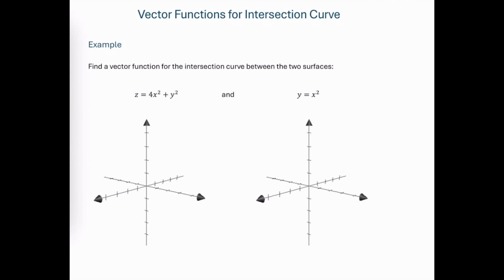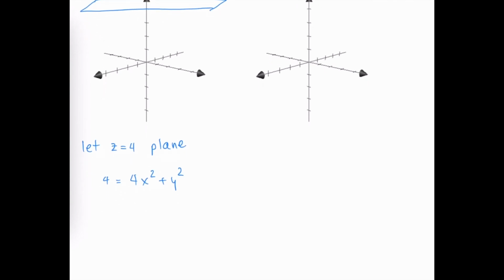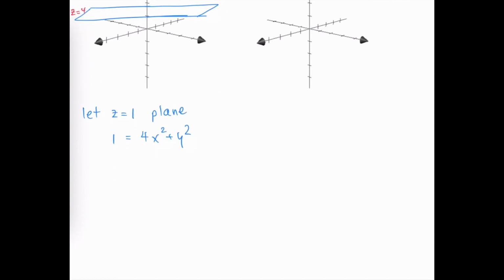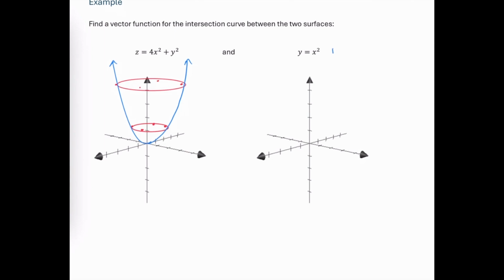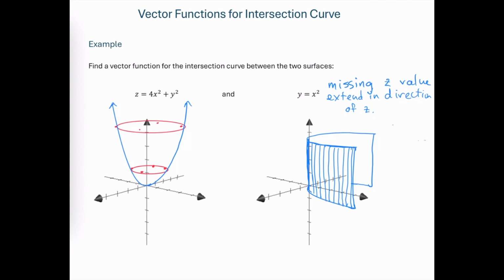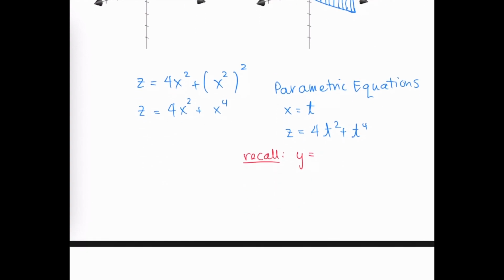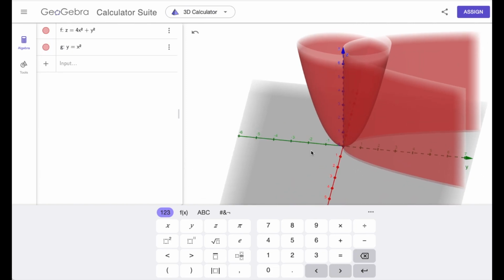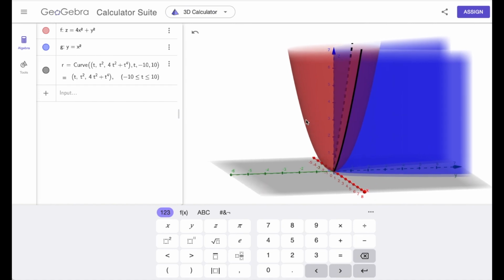Vector Function for Intersection Curve between Surfaces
Example - Find a vector function to represent the intersection curve between two quadric surfaces.